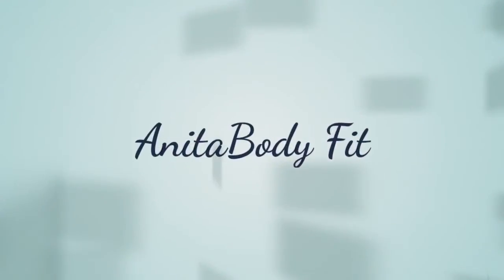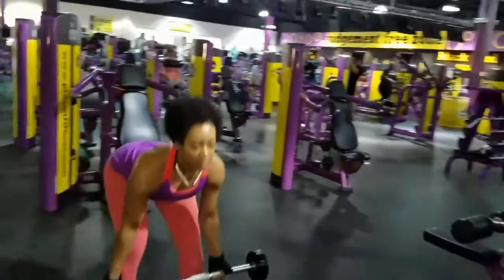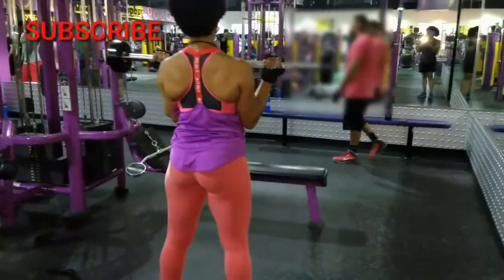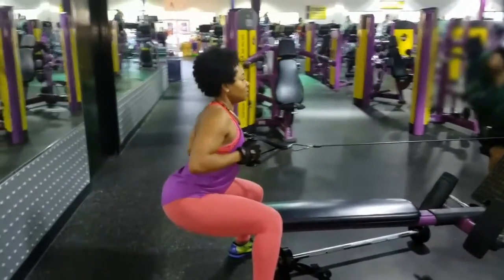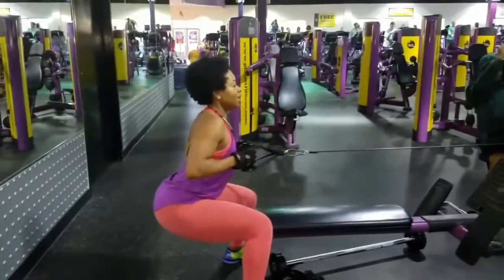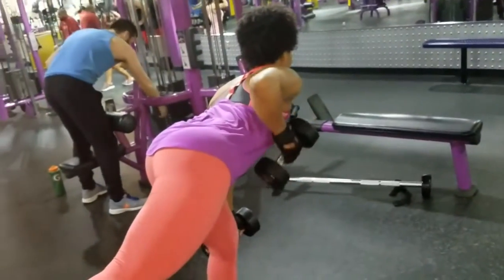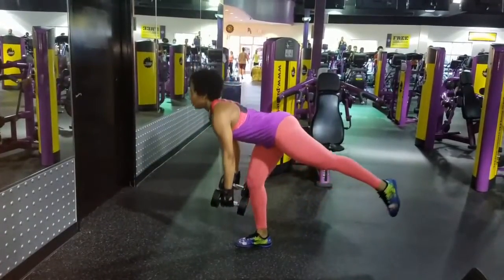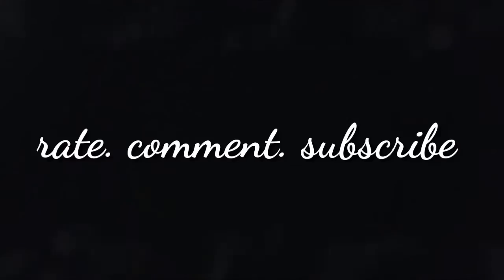Compound Exercises - Upper & Booty - Full-body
This video shows a great way to develop sexy arms and how to build round booty. Compound exercises is a great way to multiple muscle groups. Also you can decrease your full-body workout in half.

Bicep curls w/Dead lifts - stand straight while curling the bar. Move your butt back and slightly bend knees while performing the dead lifts.

Cable Machine Back Row w/Static Squat - in a squat position pull the handles to your torso and squeeze your back.

One-legged Dead lift w/Row - do not round your back and rotate at the hips. Lift dumbbell beside you